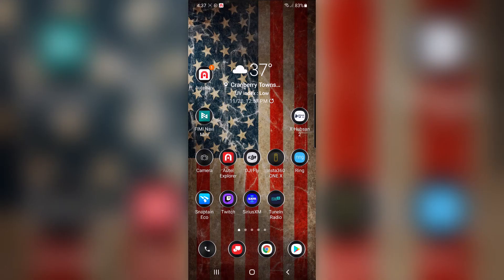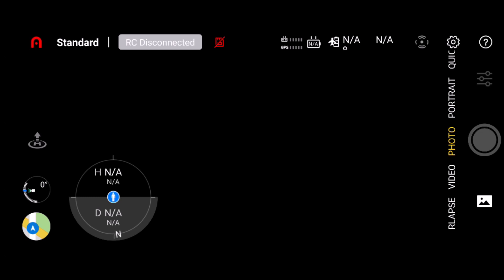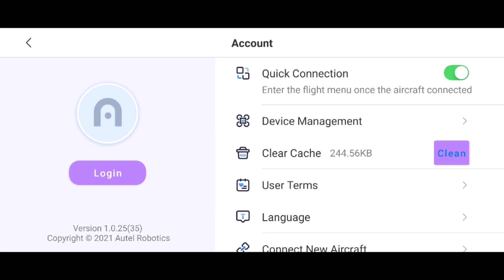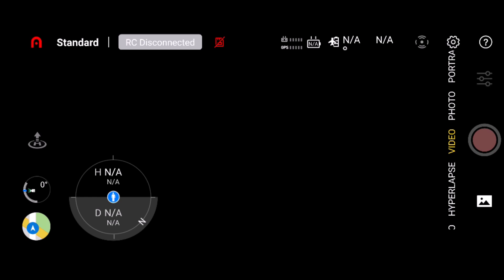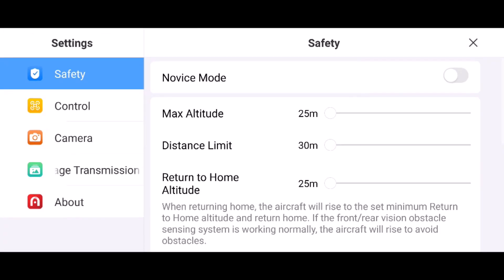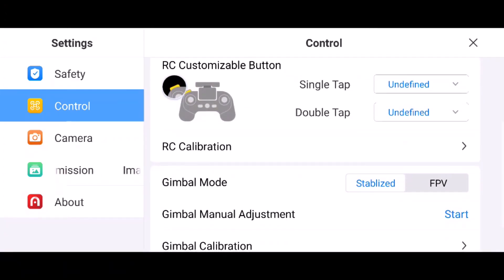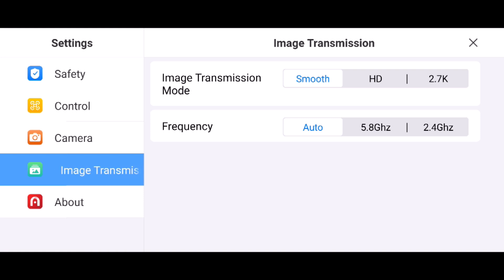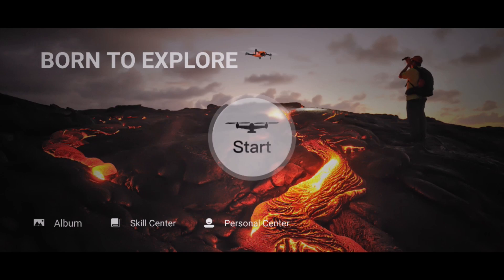Autel Sky App Quick Overview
I just downloaded the new Autel Sky app and wanted to share a quick overview.  Hopefully this means the Nana and Lite series drones will be released soon.  Thanks!